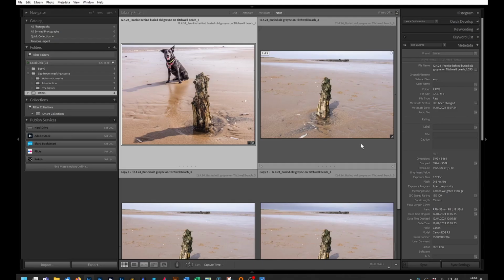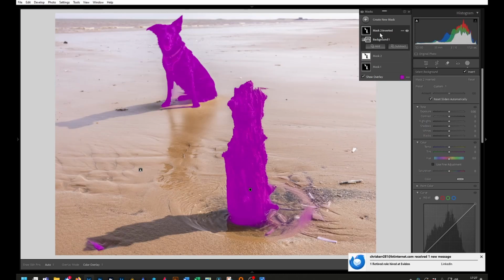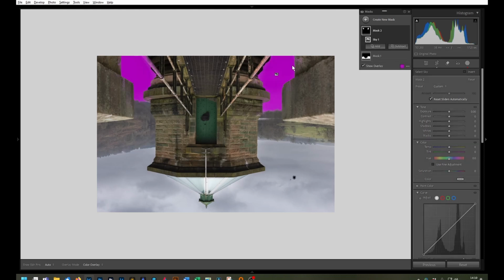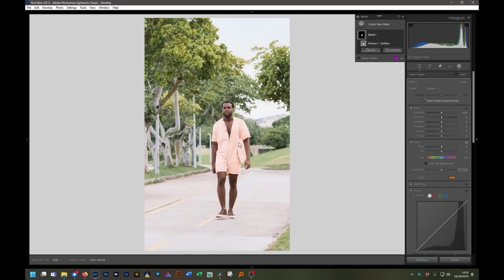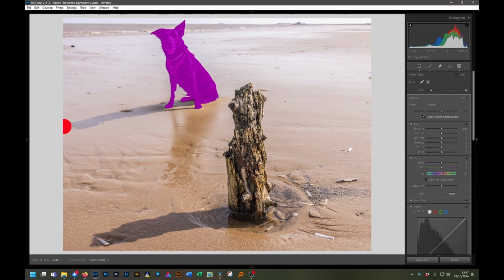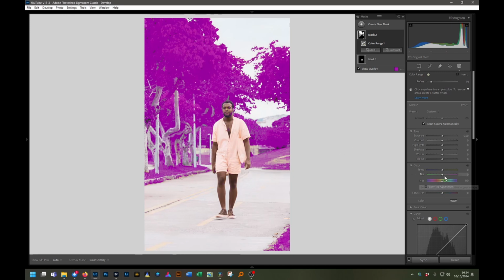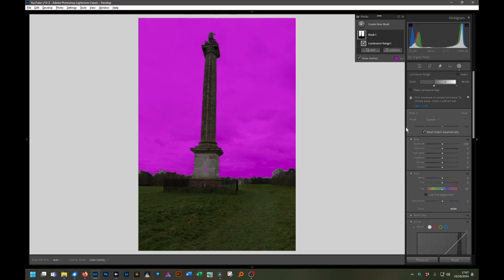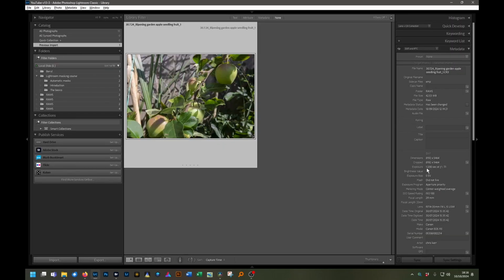Lightroom Classic automatic masks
In this video, I explain the workings of the 7 AI powered masks in Lightroom Classic. And a couple of tricks.
In a floowing video, I will explain how masks can be combined in various ways, and then show some tips and tricks to improve your workflow and results.